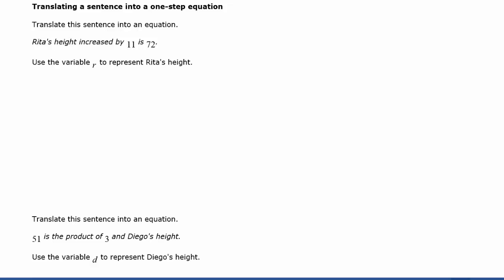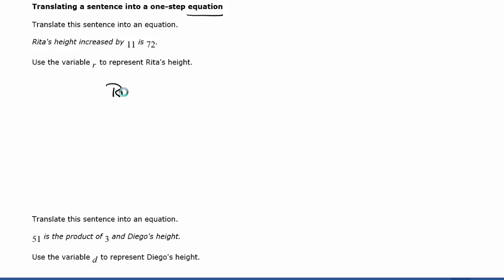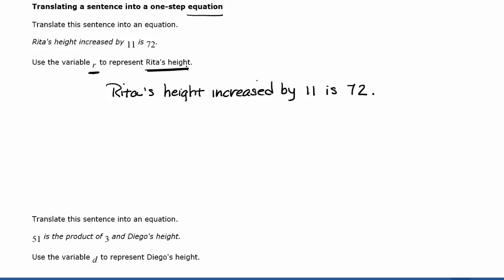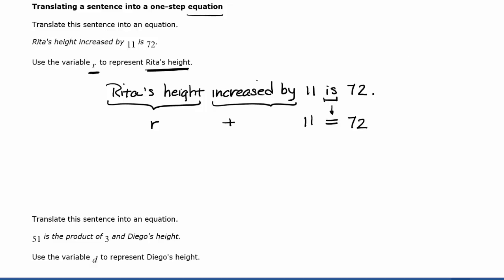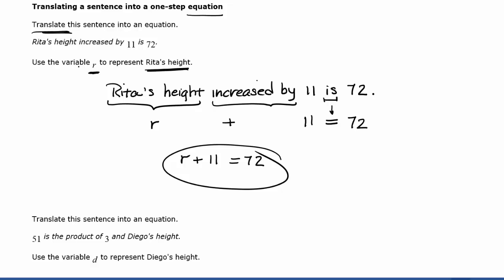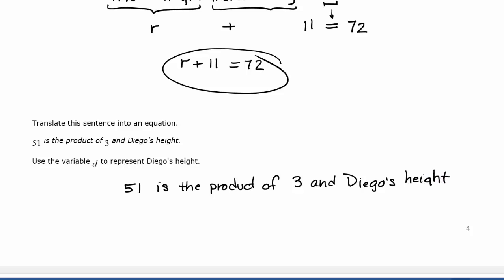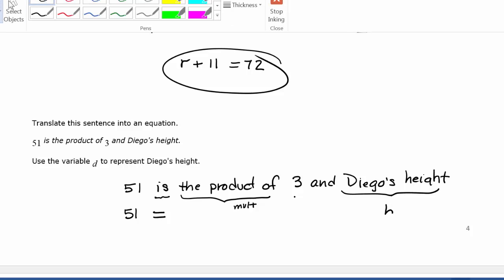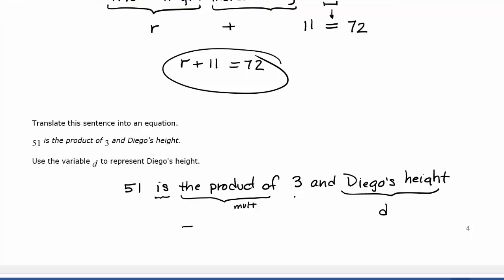Section 3.5 Translating a sentence into a one-step equation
Translating a sentence into a one-step equation